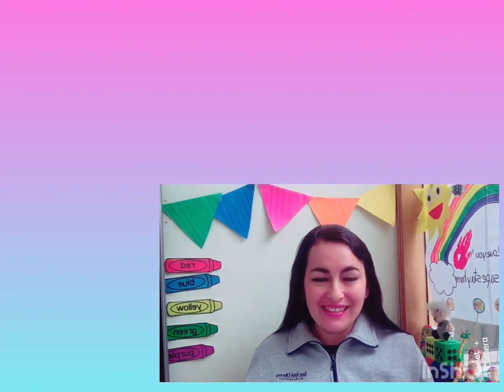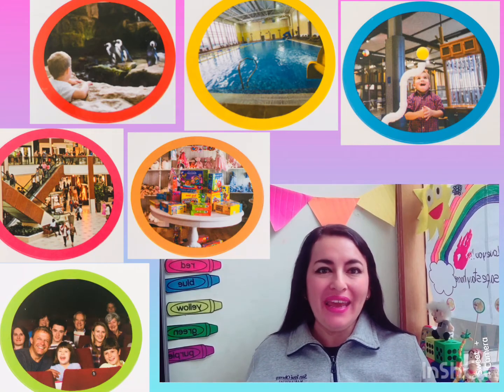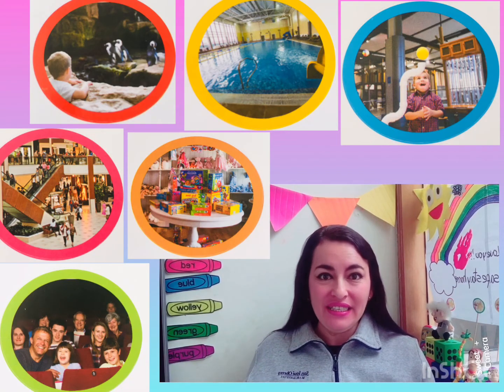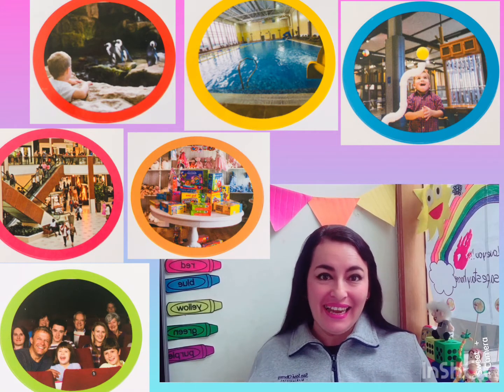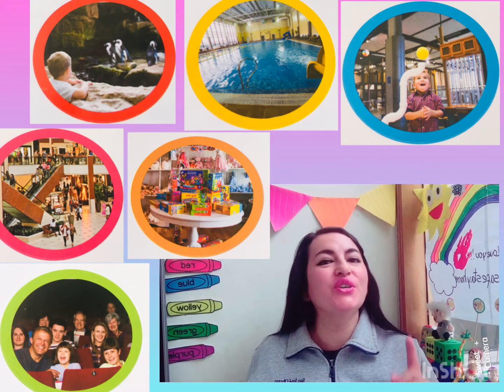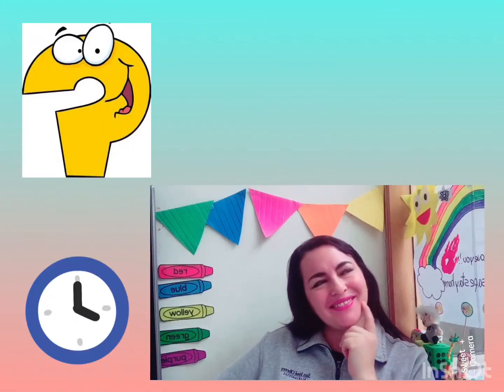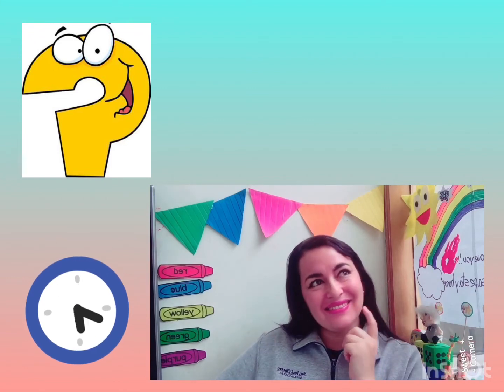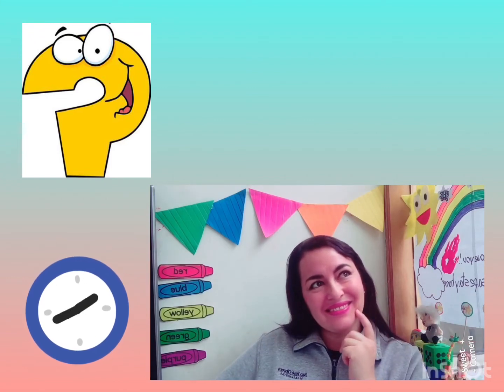Guess the place, oral presentation -Ms Carito